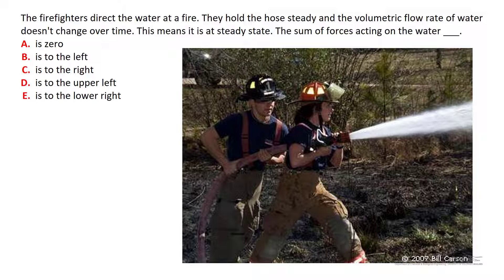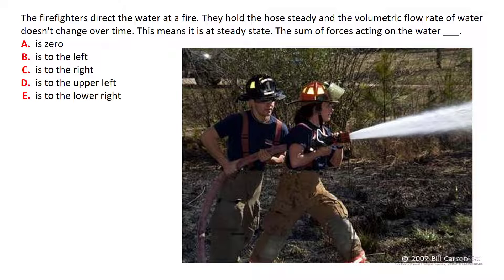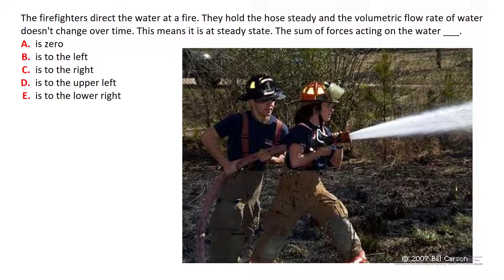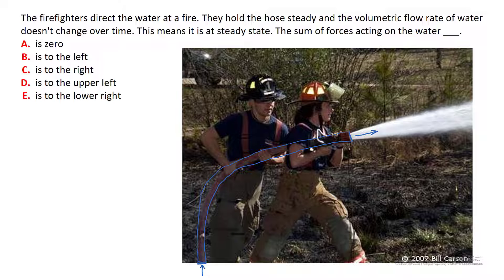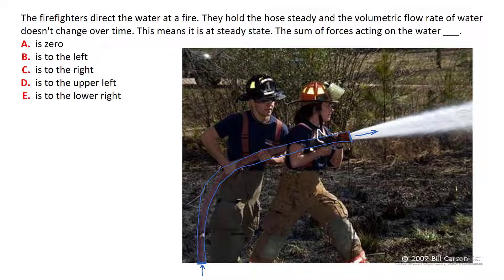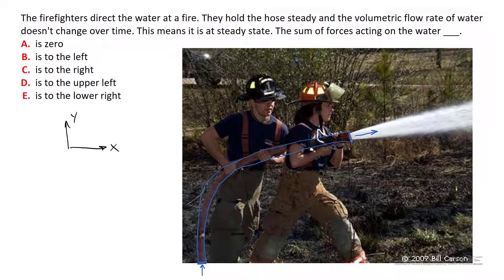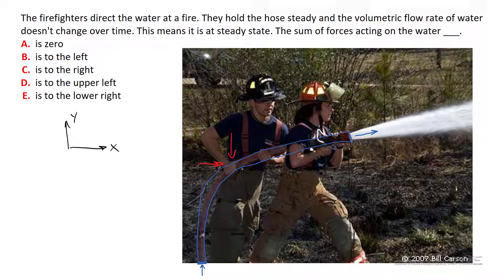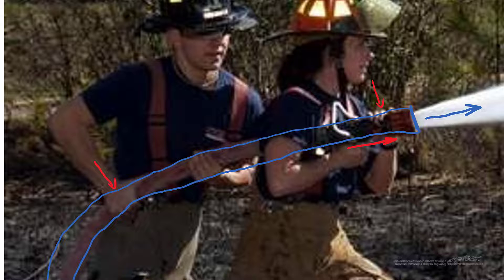Forces on a Fire Hose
Made by faculty at the University of Colorado Boulder, Department of Chemical & Biological Engineering and Department of Mechanical Engineering.